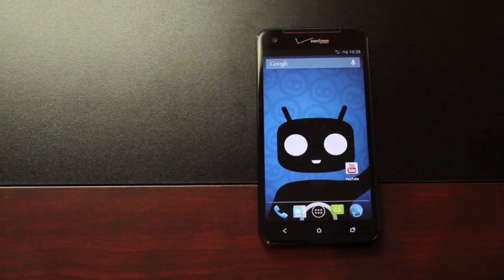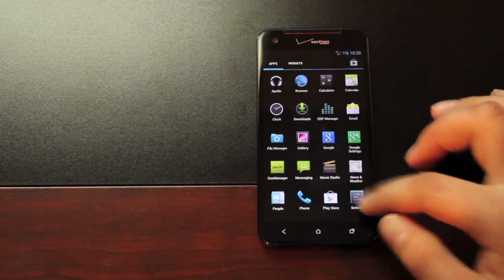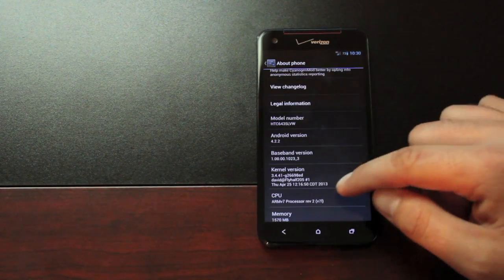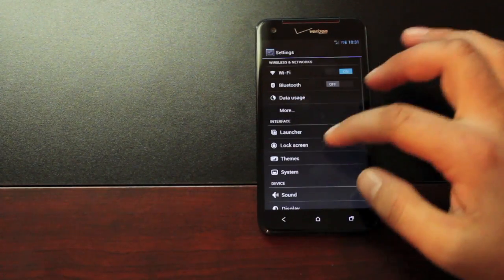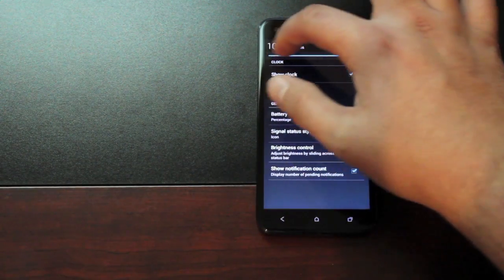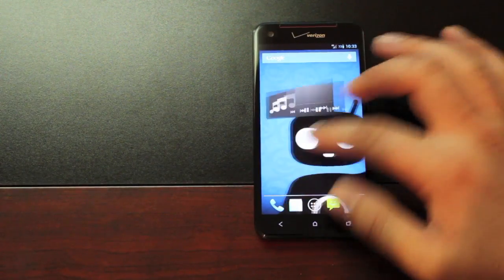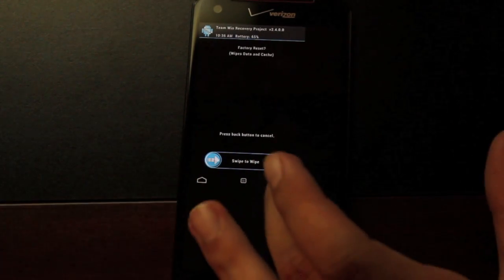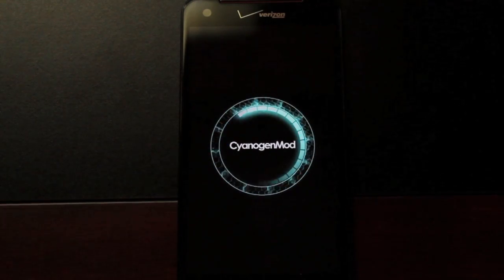HTC Droid DNA Cyanogen Mod 10.1 Unofficial 4g/BT/Wifi/Audio! [Review] and Install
NOTE: Credit for Rom development for CM4DNA goes to Chad0989